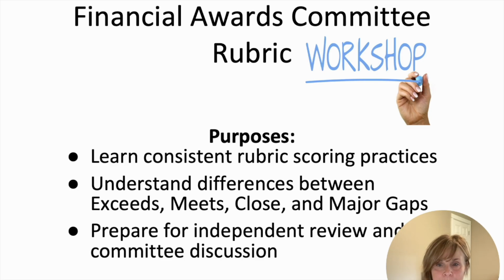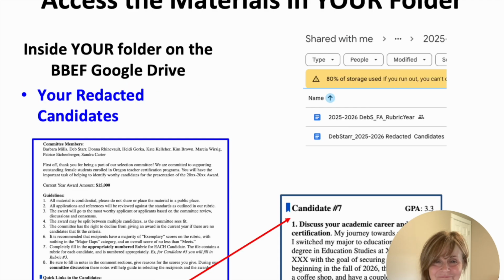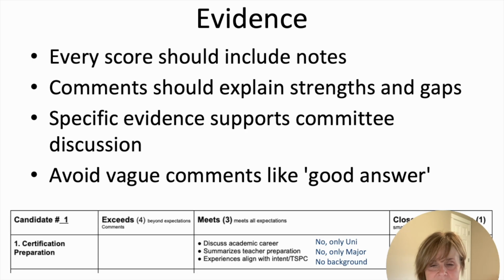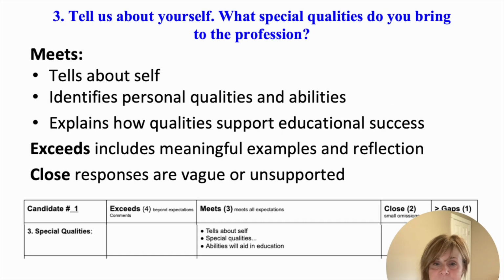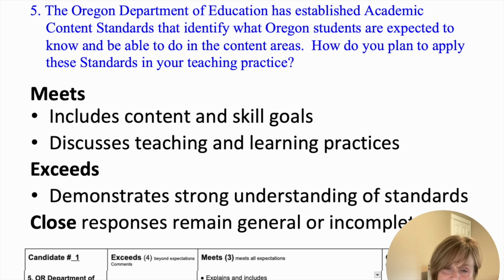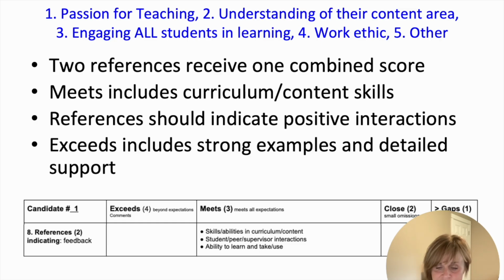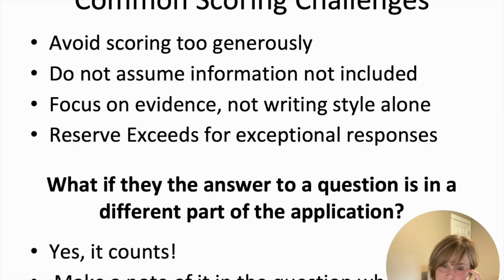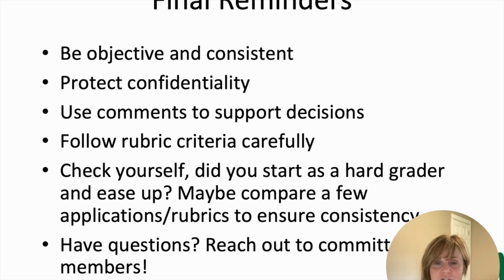Margaret Nielsen Financial Award Review Process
This training presentation is designed for members of the Financial Awards Committee to support a consistent, fair, and evidence-based review process for scholarship and financial award applications.

In this training, committee members will learn:
* How to use the application rubric effectively
* The differences between “Exceeds,” “Meets,” “Close,” and “Major Gaps”
* How to evaluate applicant responses and references consistently
* The importance of recording evidence and comments to support scoring decisions
* How financial need information is considered after top candidates are identified

The presentation also reviews:
* Committee expectations and confidentiality guidelines
* Procedures for independently reviewing redacted applications
* Best practices for committee discussion and consensus decision-making
* Examples of strong rubric comments and scoring calibration

This training is intended for internal committee use only. All application materials and discussions are confidential and should not be shared outside of the review process.